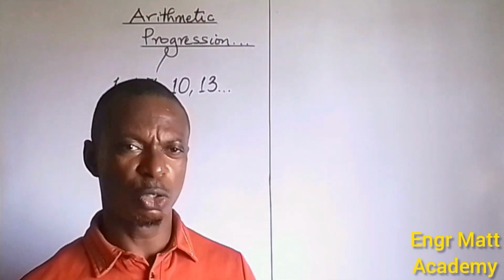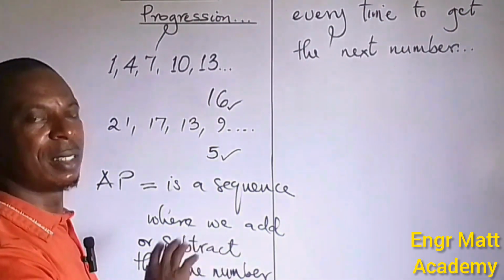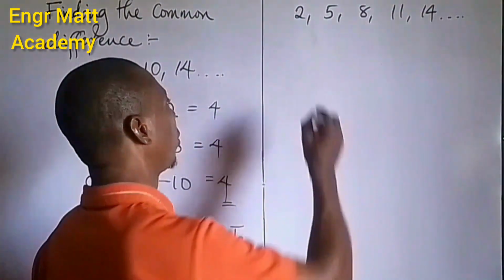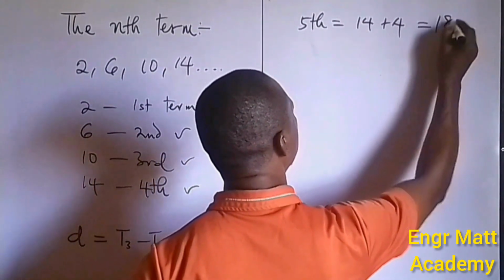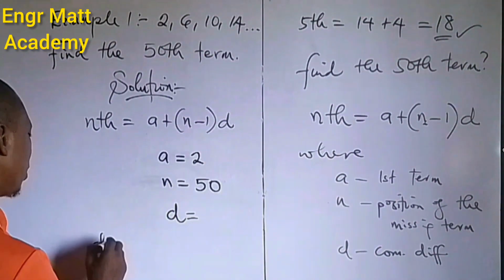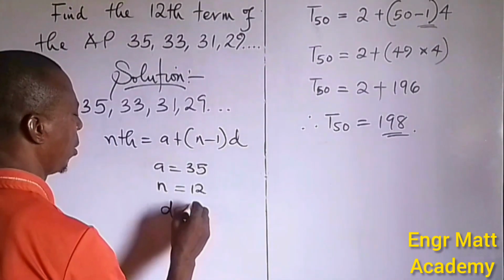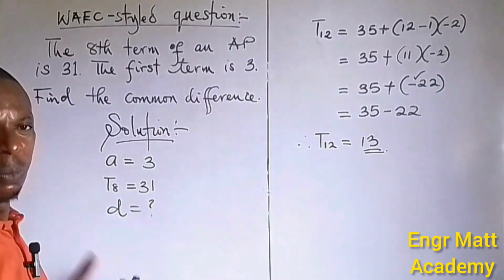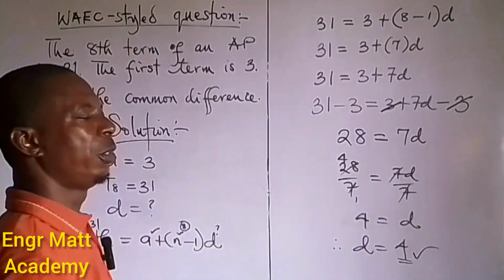Arithmetic Progression Made Easy (Find Any Term Fast)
What if I ask you to find the 50th term in a sequence… will you keep writing terms one by one?

There’s a smarter way — and that’s what Arithmetic Progression is all about.

In this lesson, I explain Arithmetic Progression in the simplest way possible, from identifying an AP to finding the common difference and using the nth term formula to solve real exam questions.

In this video, you’ll learn:
✅ How to recognize an Arithmetic Progression
✅ What common difference means (d)
✅ How to calculate d
✅ What the nth term is
✅ How to find any term in an AP
✅ WAEC-style solved question

Once you understand this topic, sequence questions become much easier.